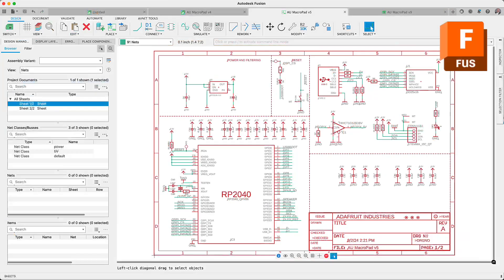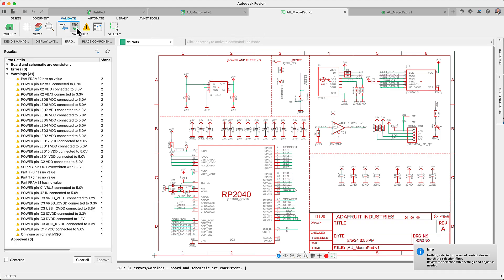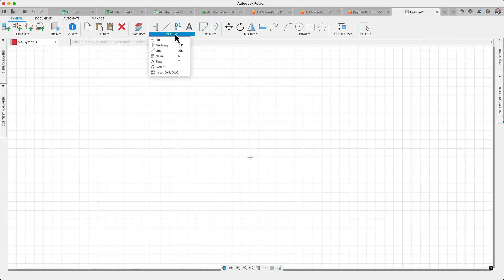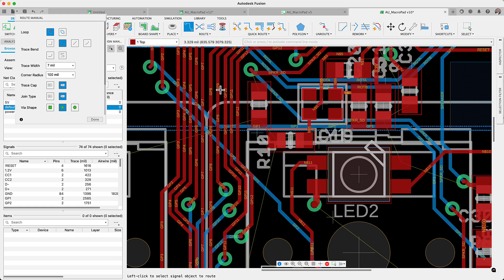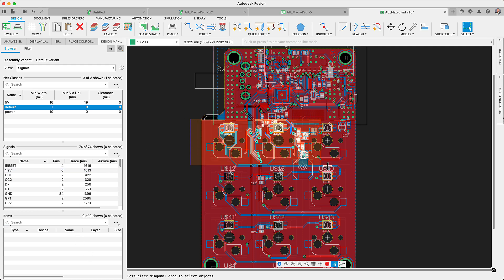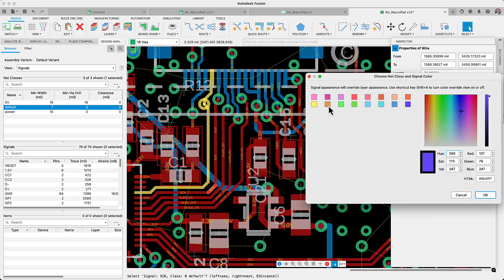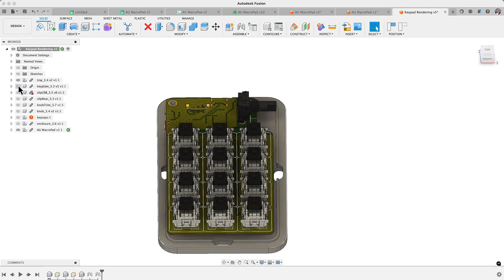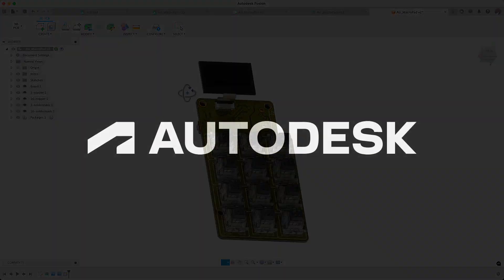Migrating to Fusion Electronics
The Autodesk Fusion Electronics workspace has evolved and exceeded the capabilities of Autodesk EAGLE, providing substantial upgrades to your design workflow. In this video, we only present a few enhancements, but the full extent of improvements is extensive. Importantly, all design and library files from EAGLE are fully compatible with Fusion, ensuring a swift transition. Just so you know, EAGLE is scheduled to be discontinued in the summer of 2026.